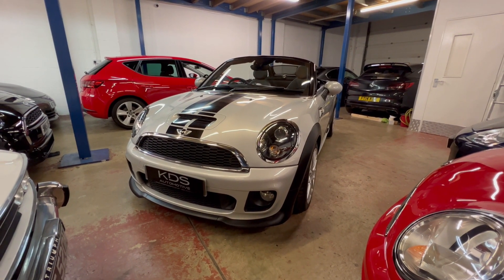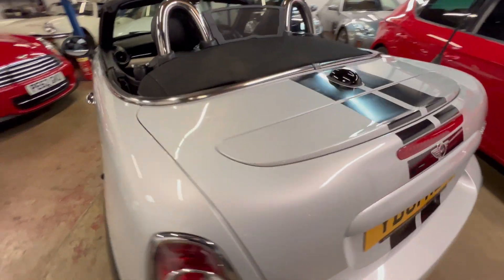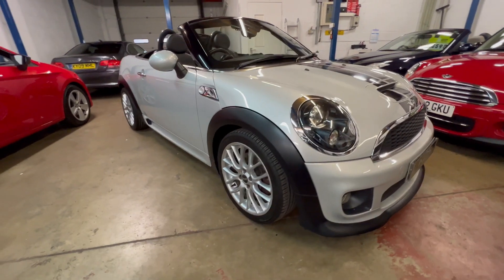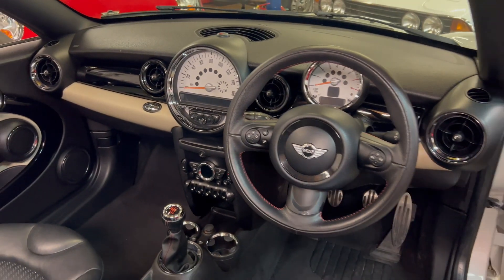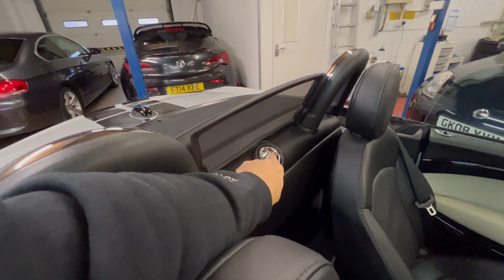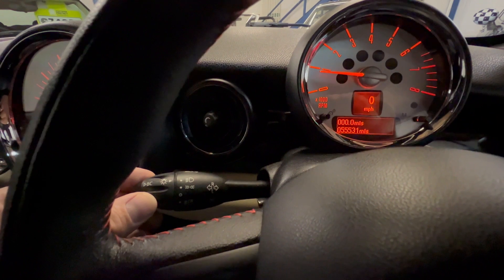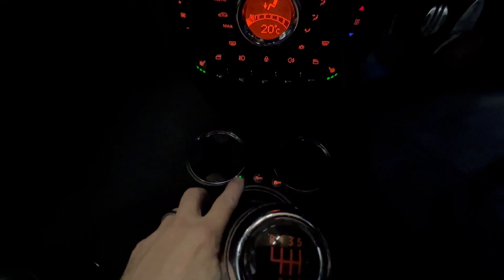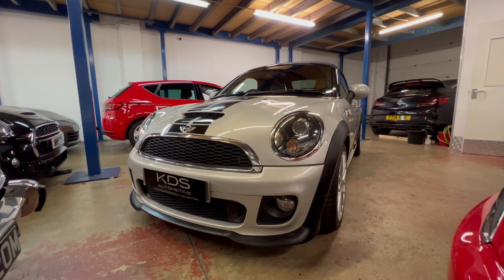MIni Cooper S Roadster Walkaround Presentation | YB61NZS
This Mini Roadtser is live for sale on our website. For more information and to see it is still available, please head over